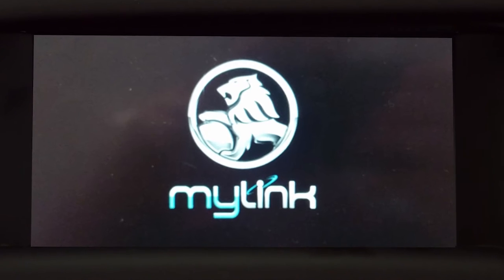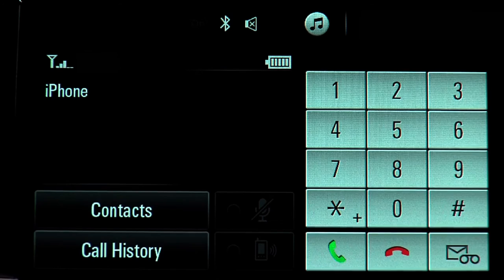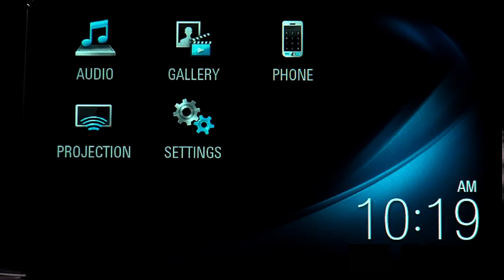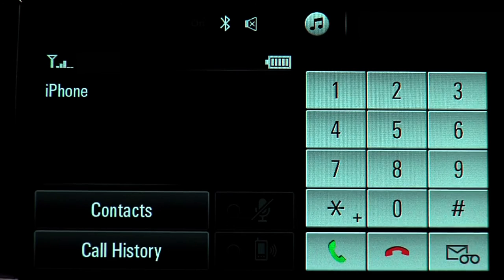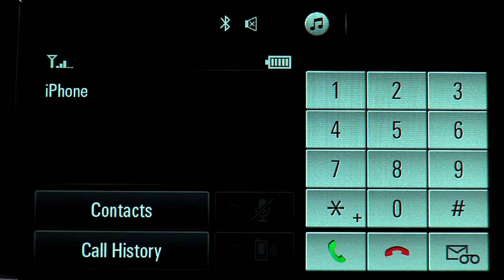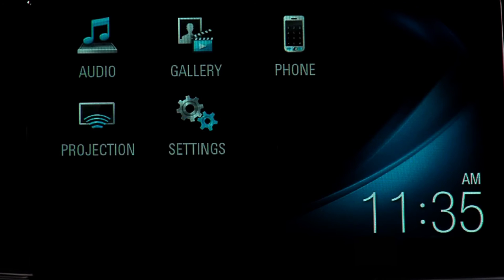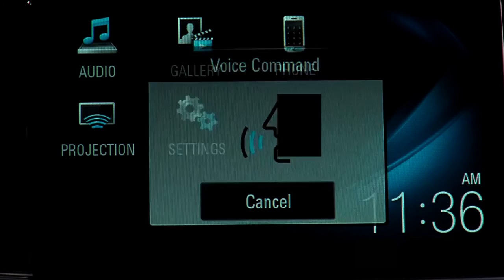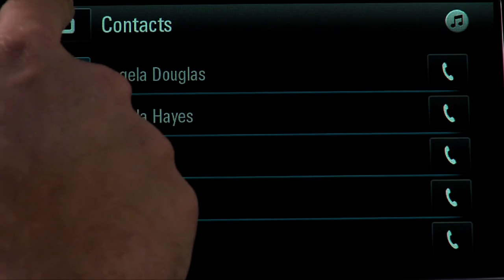How do I dial a telephone number?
For more information on the operations of your Holden, visit myHolden Connect